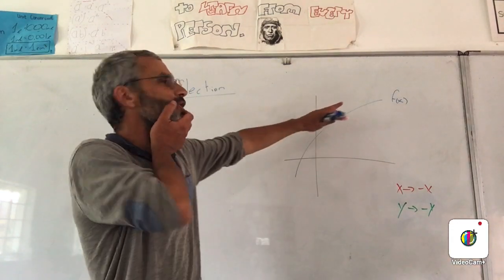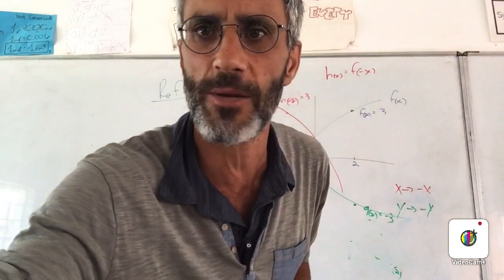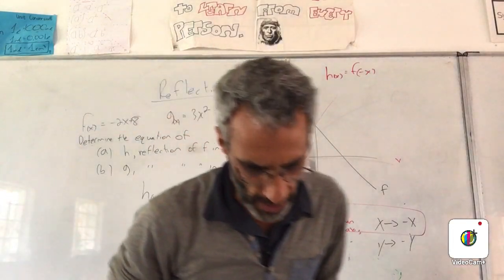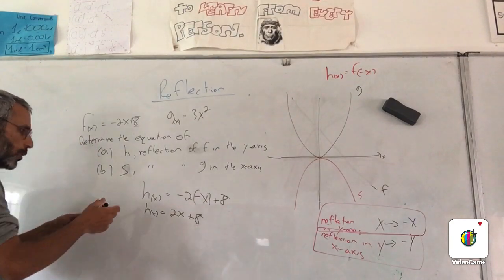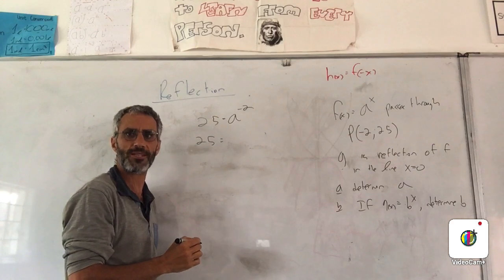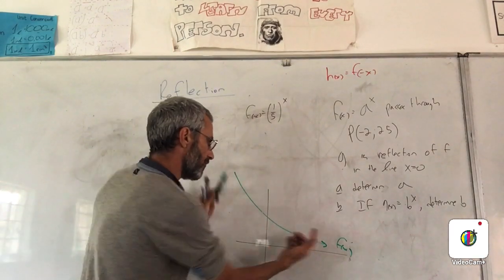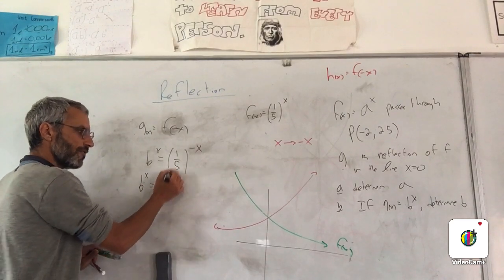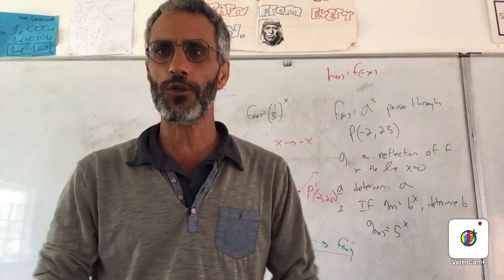Reflections of functions over x and y axis